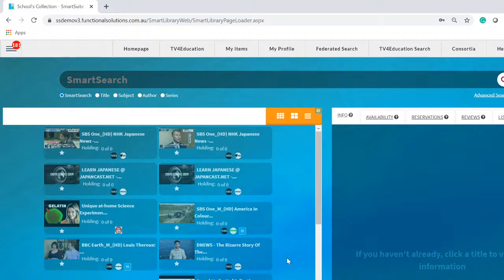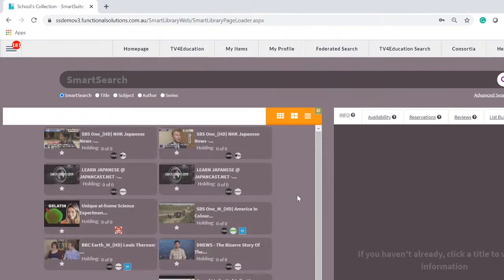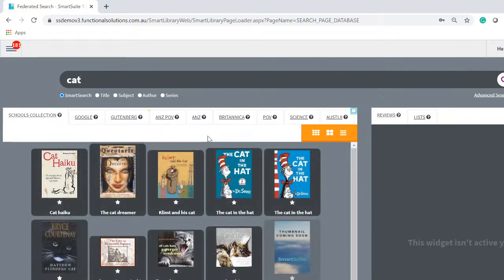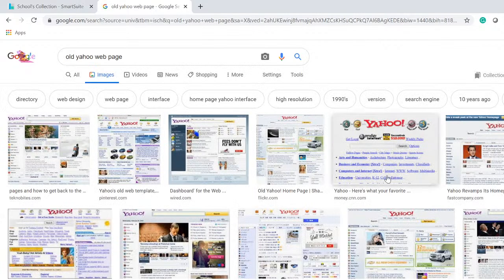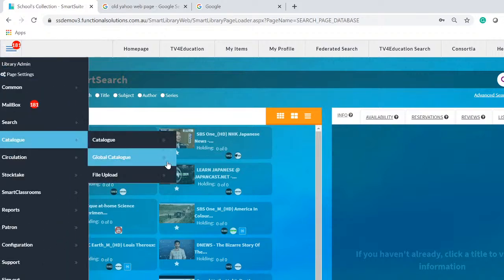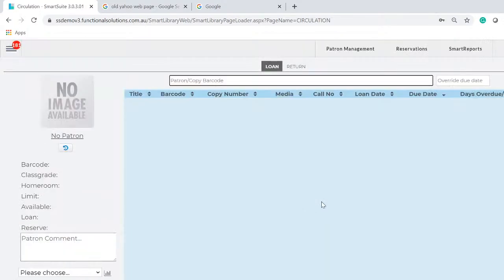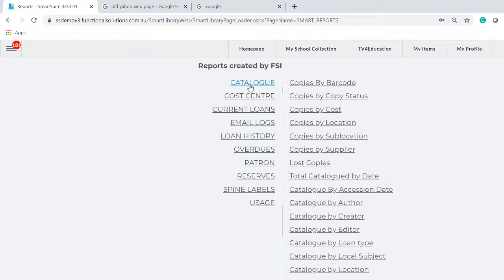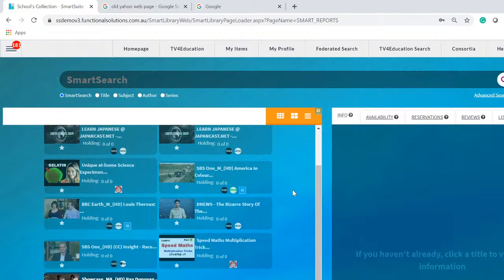Personalisation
Join Michael as he takes you through personalisation in SmartSuite.